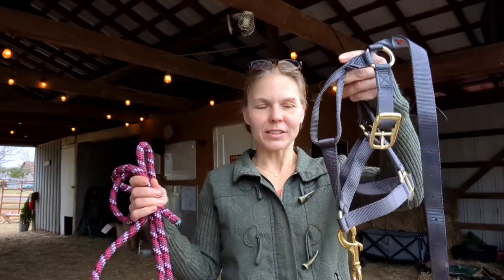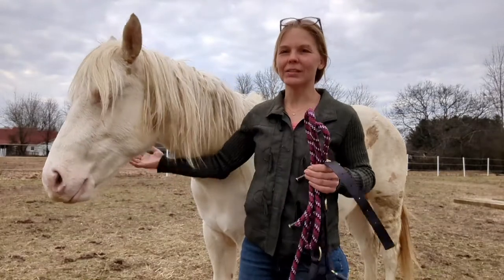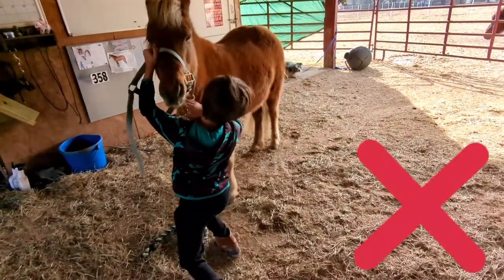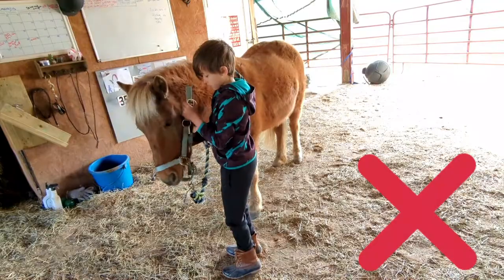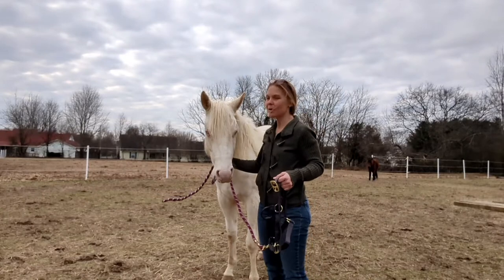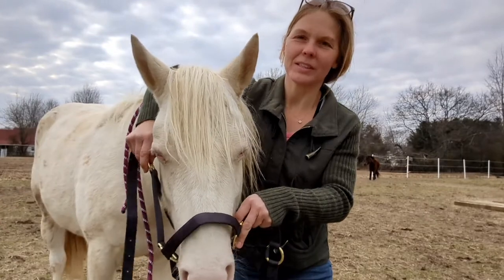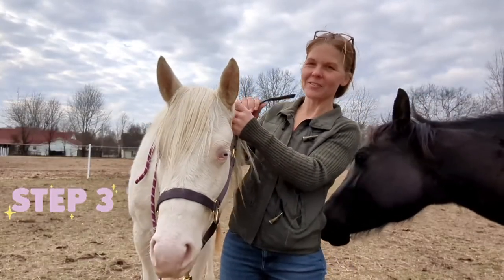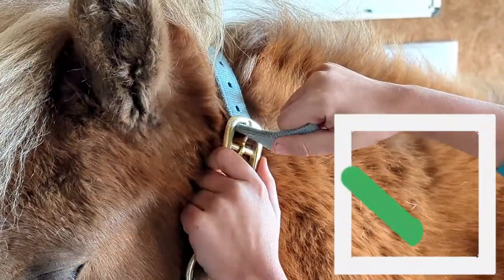Steps to stop fighting with your halter's buckle!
A few steps to halter your horse or pony 😎

If you are interested in a video lesson or hearing more about my training program, shoot me an email.

Send me a text

jessicalyonshorsemanship